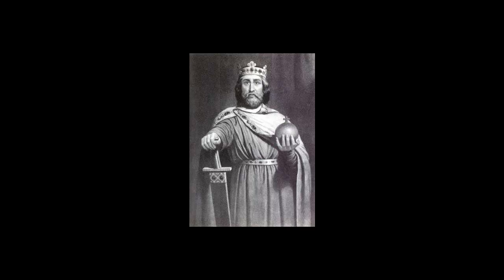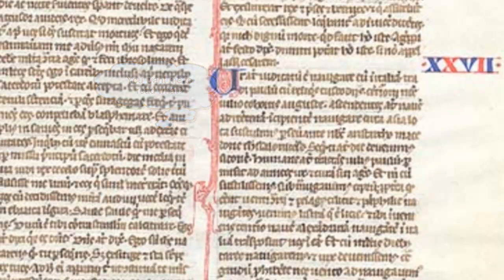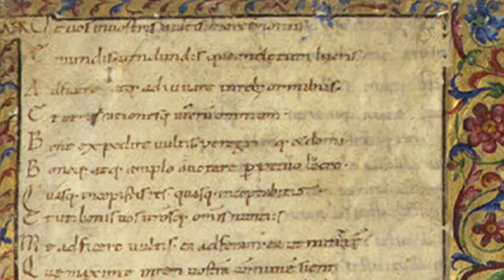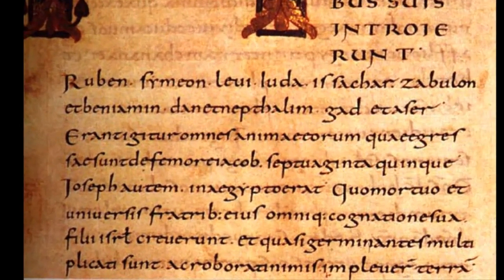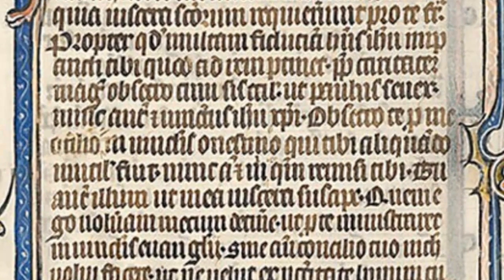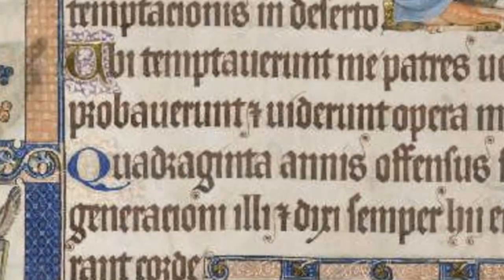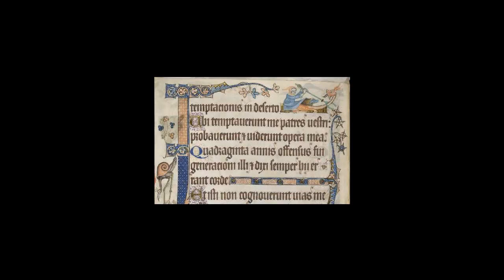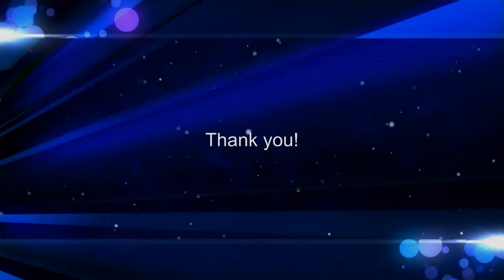Script.mp4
Movie done for class on Gothic and Carolingian scripts